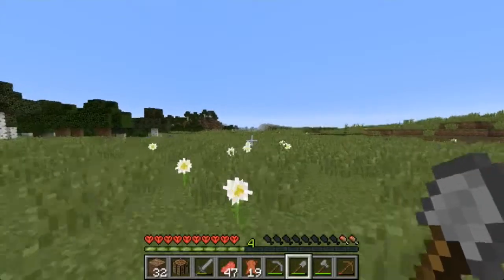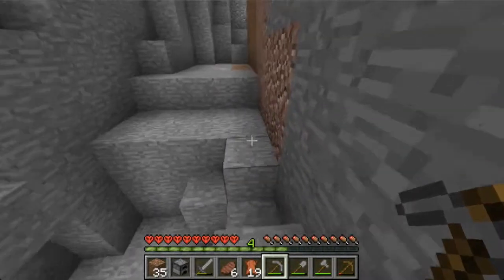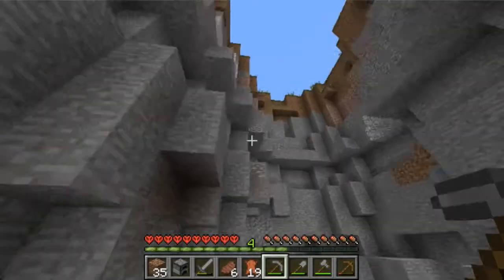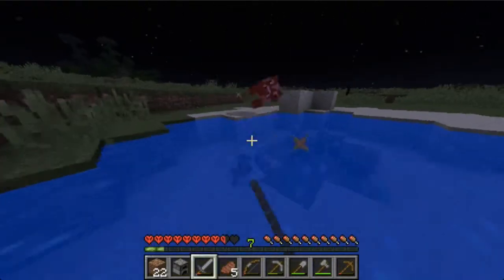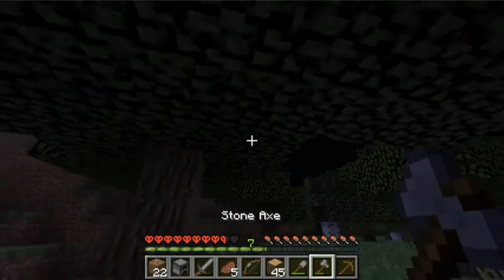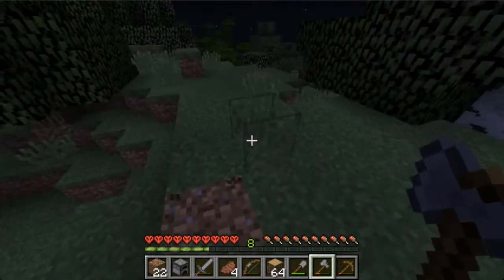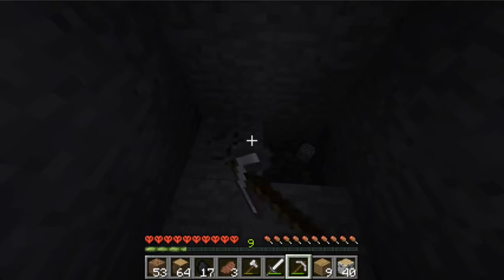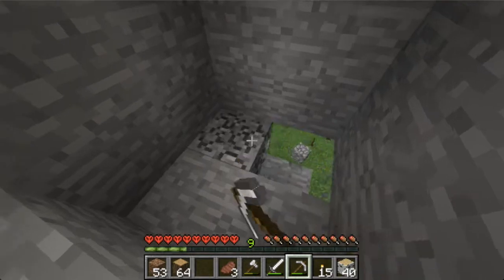Minecraft Hard core Daily Ep 2- Hydra the Builder